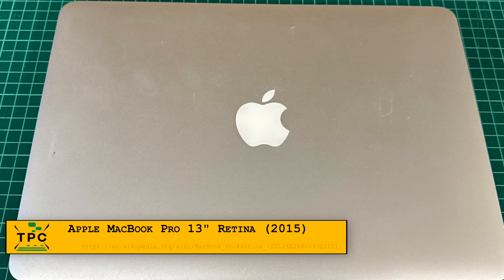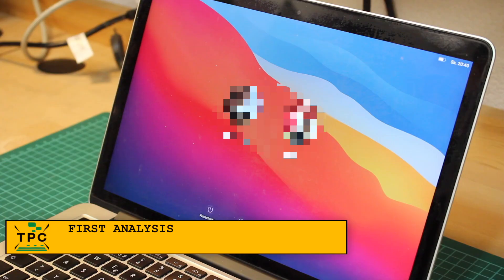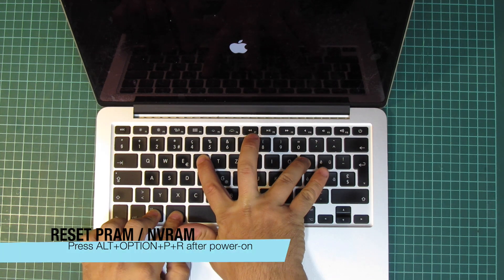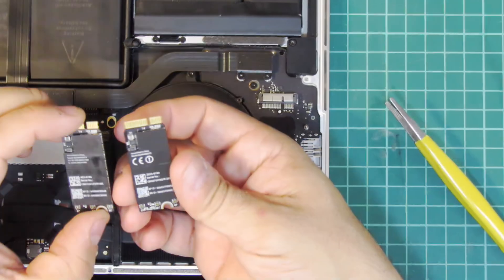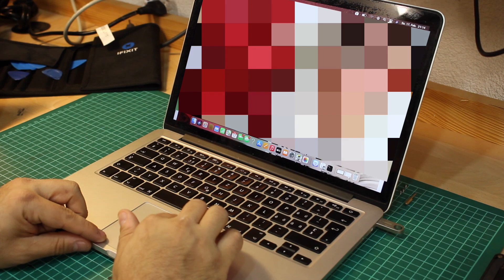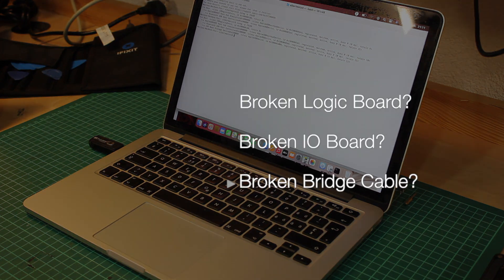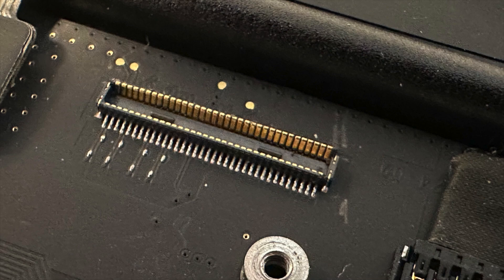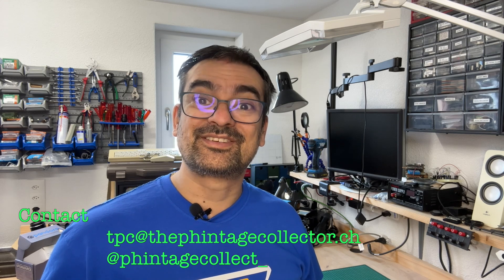Broken MacBook Pro WiFi? How a non-obvious defect made me fix it twice!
So my wife's uncle gave me this 2015 MacBook Pro for a repair, becaue the WiFi doesn't work anymore.

Nothing easier than that: Slap in a new AirPort adapter and be happy!
It turned out to be not as straight forward as I thought.

00:00 Intro
00:46 First Analysis
01:54 Replacing the AirPort Adapter
02:37 Still not working - Investigating further Root Causes
04:10 It's a broken I/O bridge connector!
05:16 Conclusion